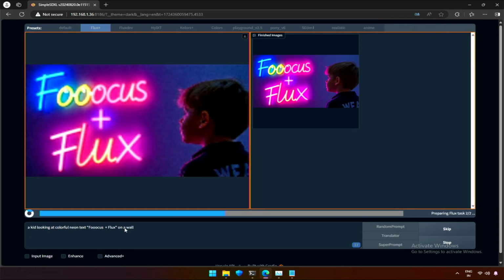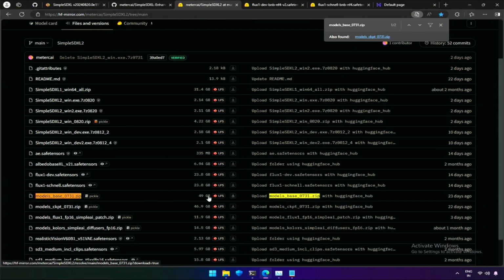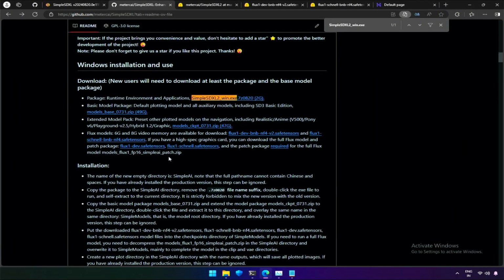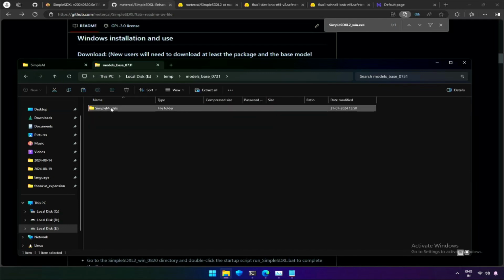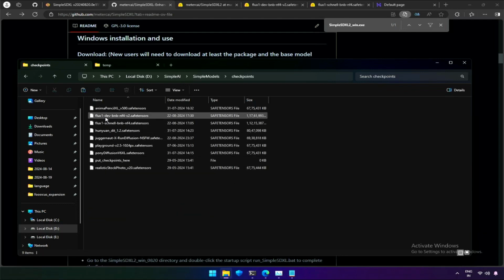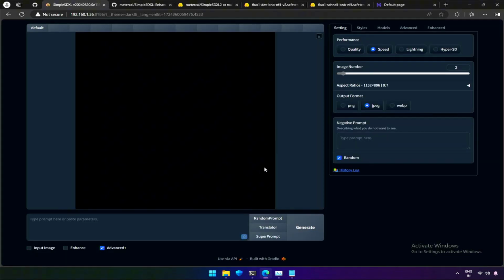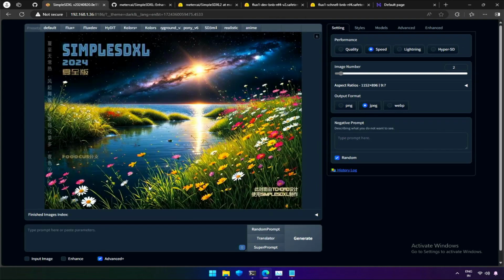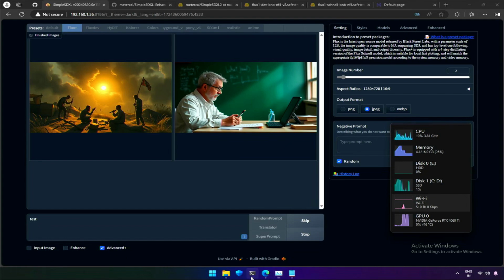Fooocus and Flux - SimpleSDXL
🔥Explore the power of Flux, a cutting-edge AI model for image generation, similar to stable diffusion.
👉In this video, I will show how to install an interface "SimpleSDXL" which is similar to Fooocus but using flux for image generation, showcasing its performance on my computer while running. Tune in to learn more about Flux and its capabilities!

🤯*Aiarty Image Enhancer, the best AI tool to enhance and upscale images:🤯

00:00 Introduction
00:13 Install SimpleSDXL
04:35 Error in SimpleSDXL
05:32 Change language in SimpleSDXL
06:06 Testing Flux in SimpleSDXL